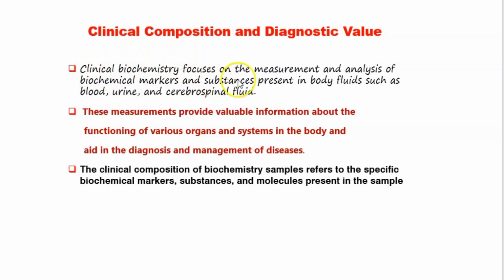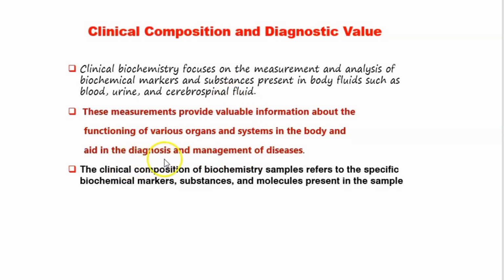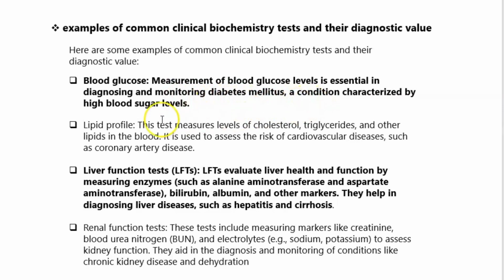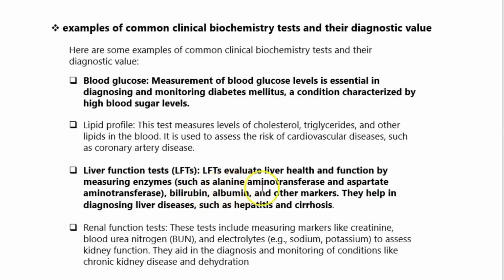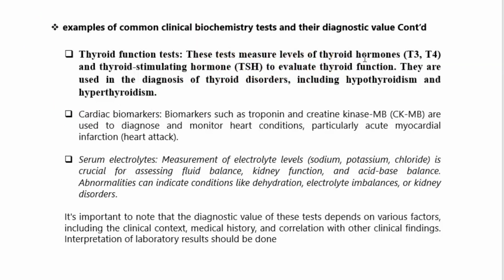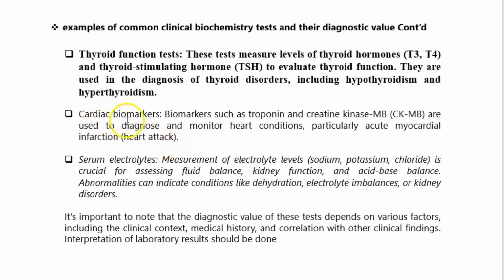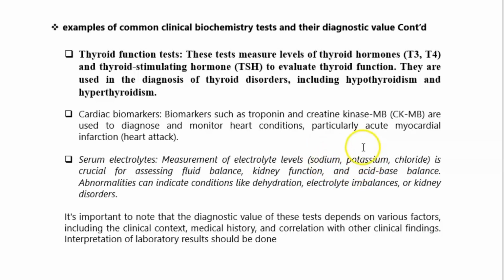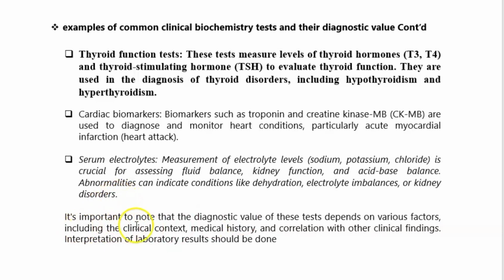CLINICAL COMPOSITION AND DIAGNOSTICS VALUE, BIOCHEMISTRY TEST USING SOME BIOMARKERS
CLINICAL COMPOSITION X
DIAGNOSTIC VALUE X
BIOCHEMISTRY TEST X
SUBSTANCES PRESENTS PRESENT IN BLOOD SAMPLE X